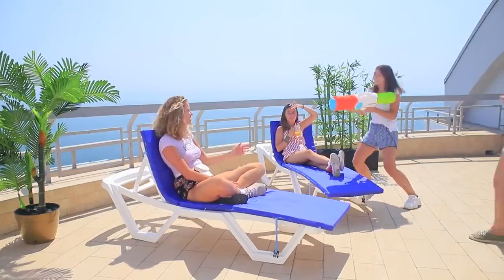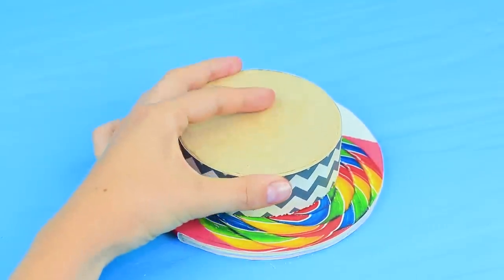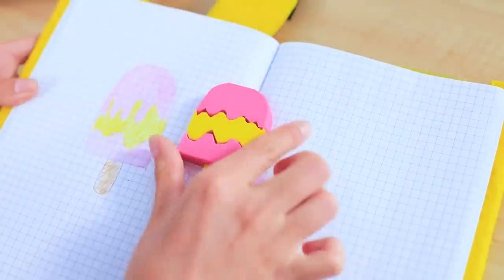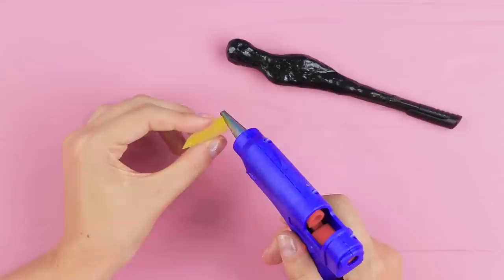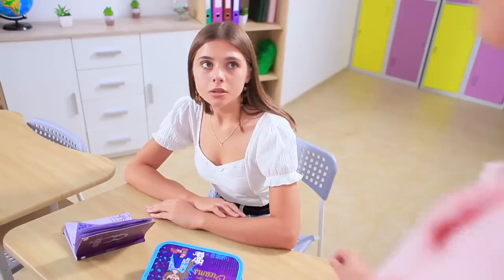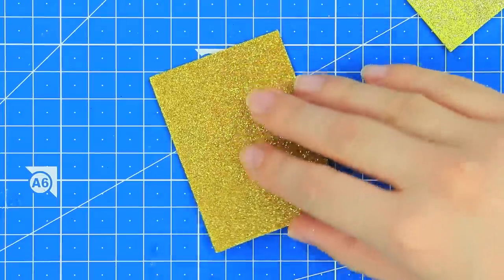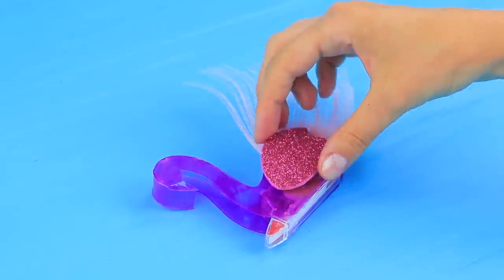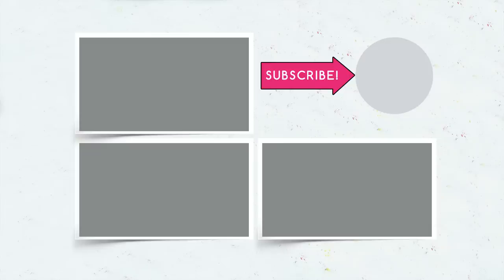10 DIY Weird Summer School Supplies You Need To Try / Back To School Pranks!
Summer school supplies are no worse than any other, is it? And if so, now is the time to replenish your school bag and pencil case with summer style stationery!

Supplies and tools:
• Clear glue
• Acrylic paint
• Glitter
• Small bottle
• Printed label
• Wite-out
• Paper
• Holographic vinyl
• Superglue
• Feathers
• Foam paper
• Erasers
• Utility knife
• Sewing pins
• Pliers
• Popsicle stick
• Notebook
• Compass
• Round box
• Twine
• Pompom trim
• Fake flowers
• Tape dispenser
• Light clay
• Googly eyes
• Pen
• Toothpick
• Hot glue gun
• Protractor
• Round plate
• Self-adhesive furniture plugs
• Thumbtacks
• Marker
• Thin wire
• Pencil sharpener

Question of the Day: did you like our summer school supplies?